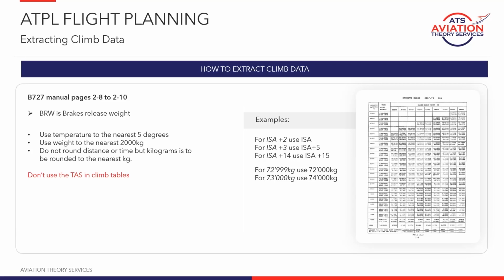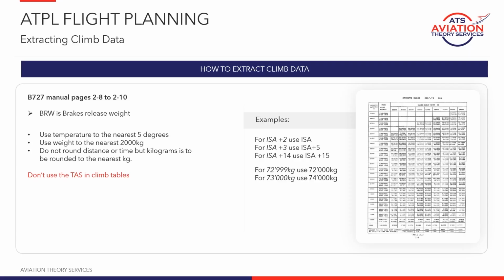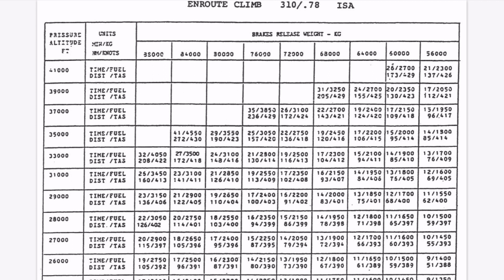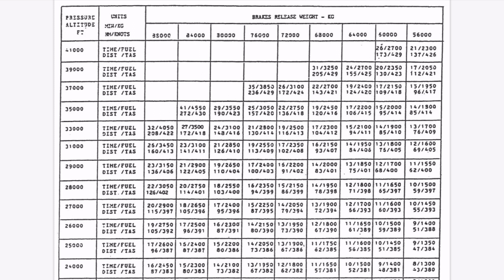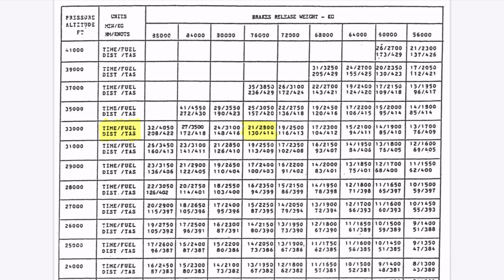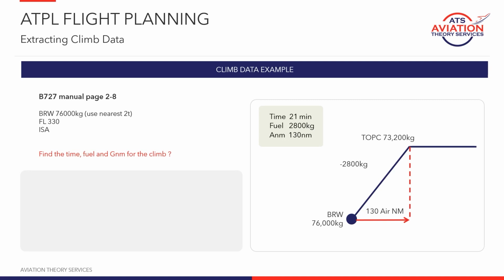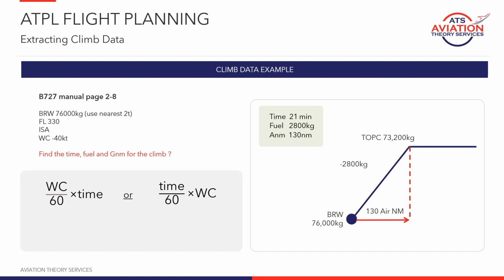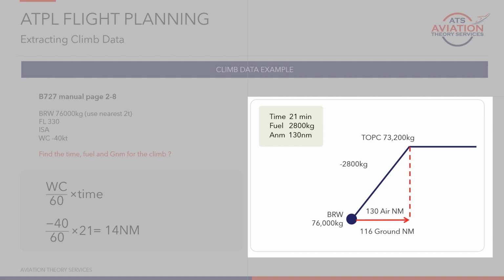Extracting Climb Data for CASA ATPL Flight Planning Exam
This is a small extract from our Online ATPL Flight Planning course. In this video, we explain how to use the climb tables and do an example together. In the full course you would continue onto another video showing more complex climb scenarios.

To get more information or to access the entire ATPL Flight Planning course go